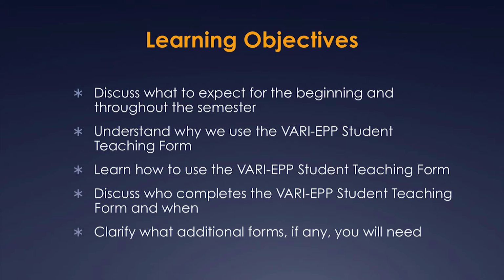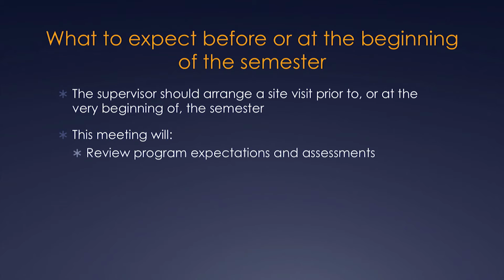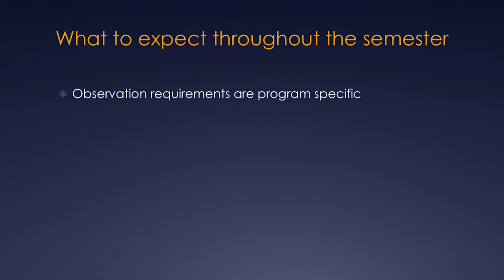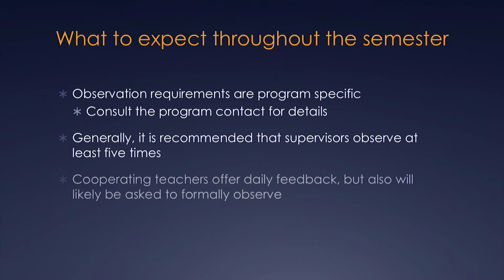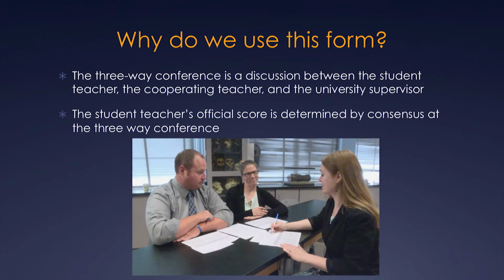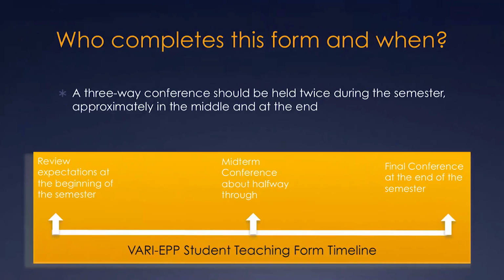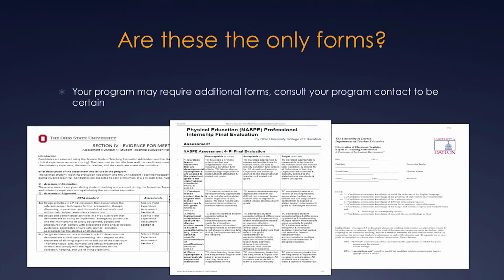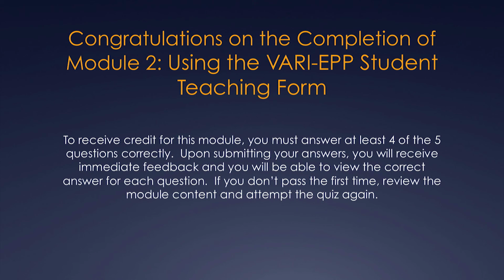Student Teaching Form: Using the Form